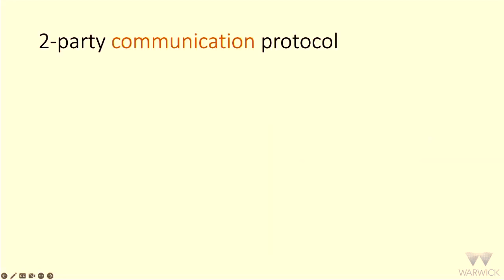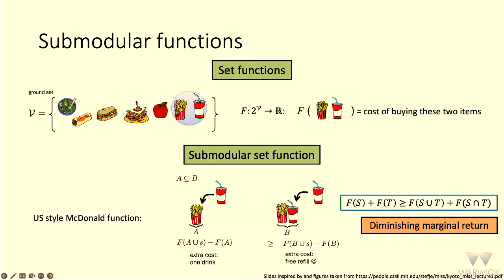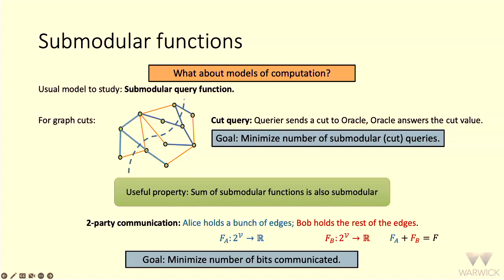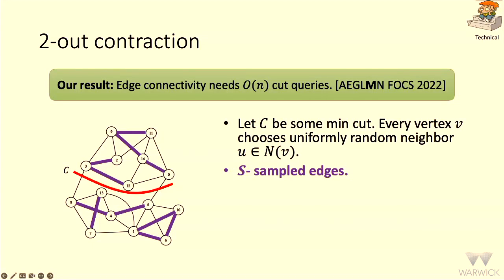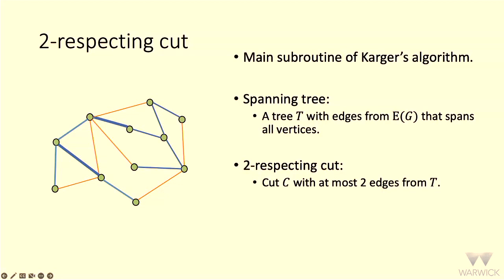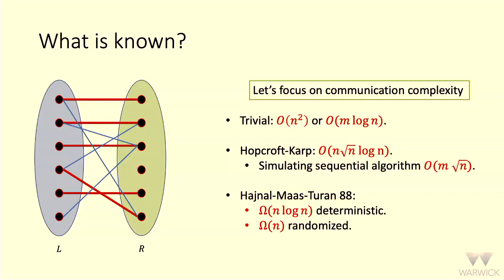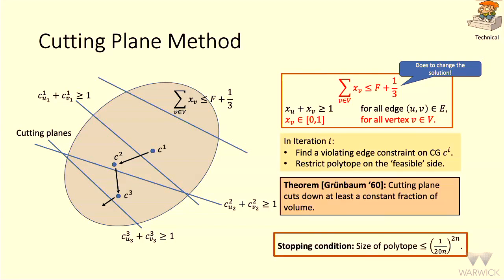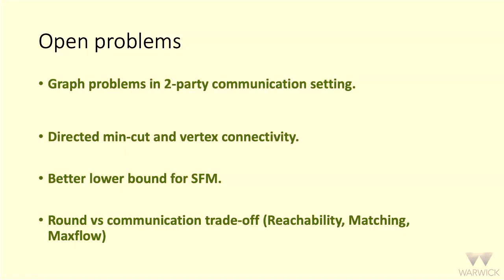Simple Graph Algorithms that Work (Almost) Everywhere - Sagnik Mukhopadhyay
Abstract: ​​I will talk about simple algorithms for cut and flow problems in the 2-party communication setting that can be adapted to many other distributed models of computation quickly. In the realm of data explosion, it is usually the case that a single computational processor is unable to store the vast amount of data needed to do any meaningful computation. We are indeed in the era of distributed computing, but it is not ideal to have different ad-hoc 'model-dependent' algorithms for solving the same problem. I will show recent progress in designing cross-paradigm algorithms that tackle this issue.

I will show two examples: the minimum-cut problem (or min-cut) and the maximum bipartite matching problem (or BMM) where, in each case, a simple schematic algorithm can be implemented in a number of computational models to achieve the optimal complexity. This is a culmination of a number of papers that appeared in the last couple of years with coauthors Joakim Blikstad, Jan van den Brand, Yuval Efron, Troy Lee, Simon Apers, Pawel Gawrychowski, Michal Dory, Andrés López-Martínez and Danupon Nanongkai.